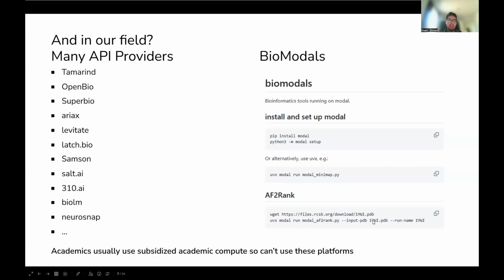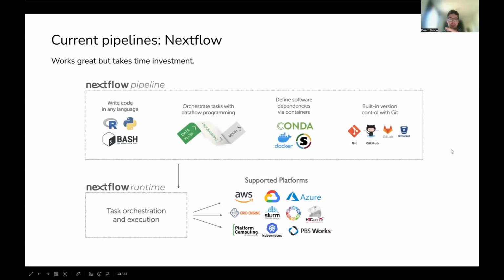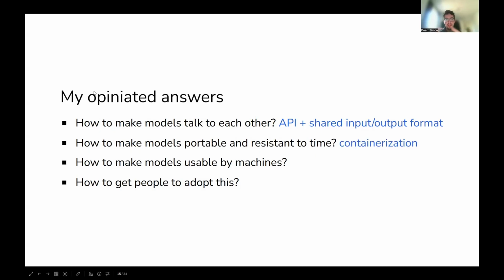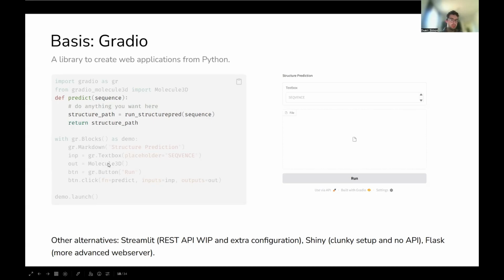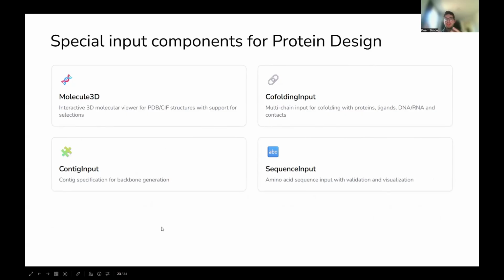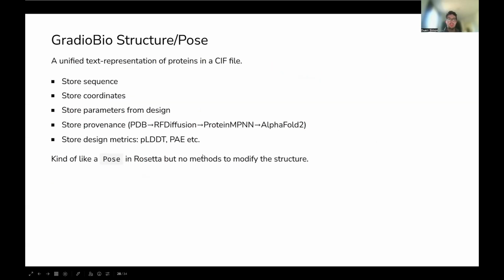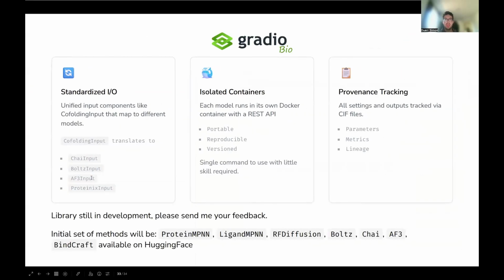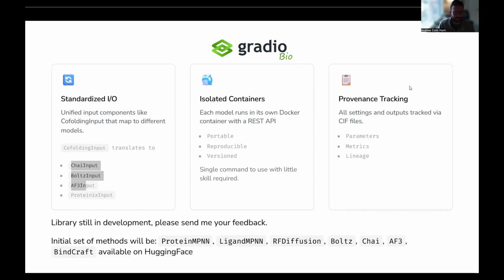GradioBio: Enabling interoperable and portable protein design workflows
Hugging Face has become a widely used platform for hosting machine learning models, datasets, and interactive demos. We developed web-based interfaces for protein design tools like ProteinMPNN, attracting over 60,000 users and lowering the barrier to entry for non-expert users. However, these demos are typically limited to shared cloud resources and are not easily integrated into local or high-performance computing (HPC) workflows.

The GradioBio project aims to bridge this gap by enabling seamless transition from interactive demos to production-ready workflows. Building on Gradio and containerized deployments, models can be exposed via standardized HTTP REST APIs and executed locally or on HPC systems, while remaining isolated in their own environments. This allows models with incompatible dependencies (e.g., different CUDA versions) to be used together without complex setup.

A key goal of GradioBio is to introduce lightweight standardization of inputs, outputs, and model interfaces, enabling interoperability without imposing heavy pipeline frameworks. Models can be discovered and tested online (e.g., via HuggingFace spaces), then reused locally with minimal effort. By combining containerization, API-based communication, and standardized data formats, GradioBio aims to make protein design models more portable, composable, and reproducible across environments.